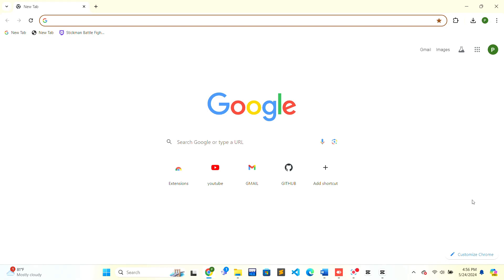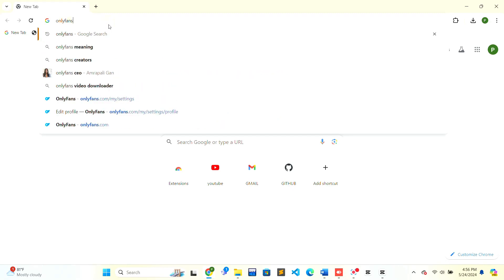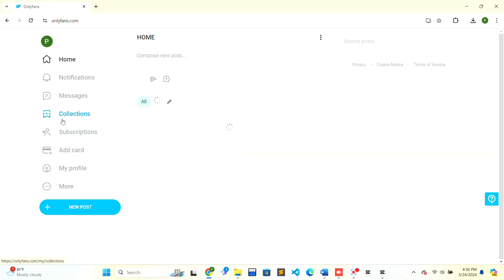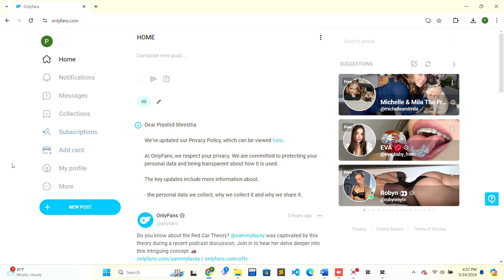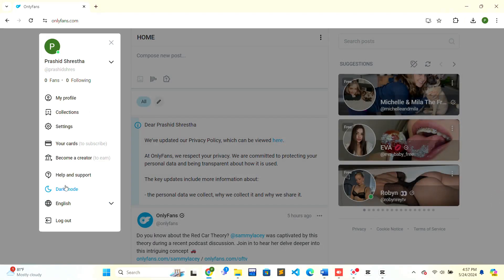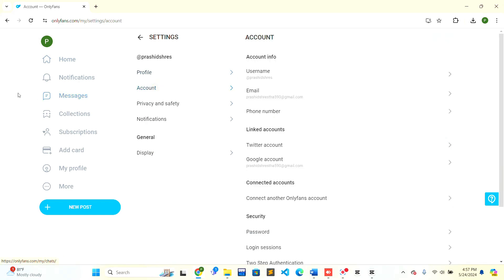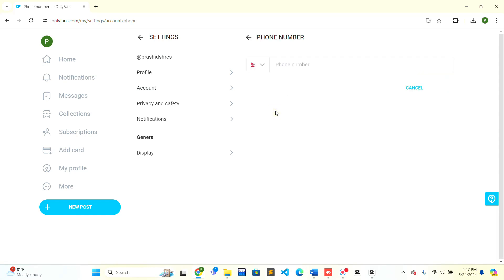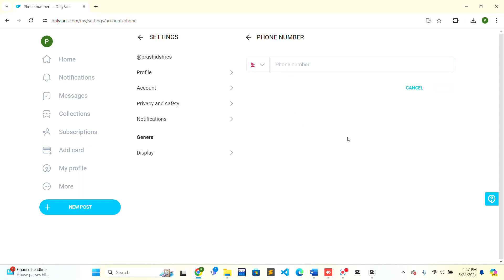How to Update Phone Number on OnlyFans (2024) | Upgrade Phone Number on OnlyFans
This video tutorial will guide you through the simple steps to change your phone number associated with your OnlyFans account. We'll show you how to navigate the account settings, where to enter your new phone number, and how to verify it for continued access to your OnlyFans account. This update is crucial for maintaining the security of your account and ensuring you don't lose access.